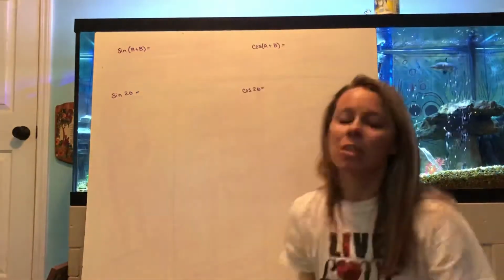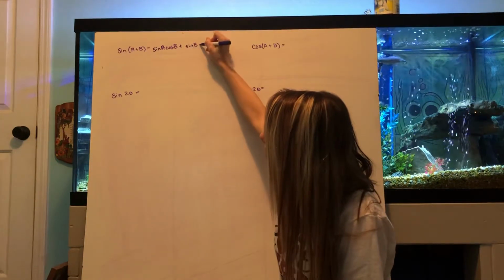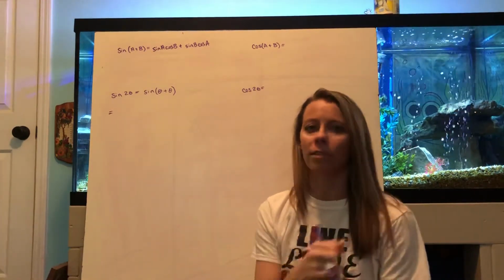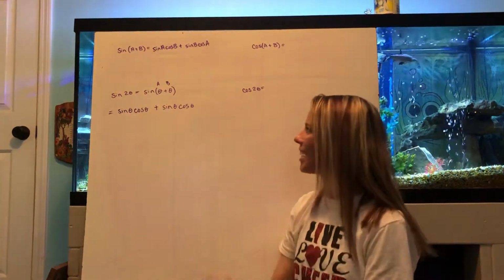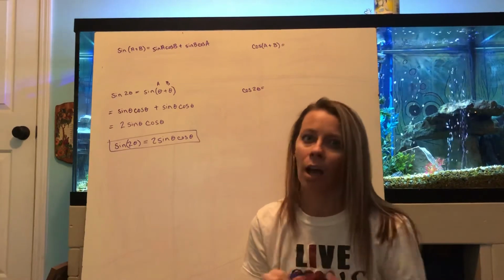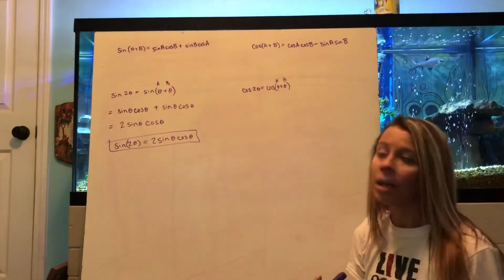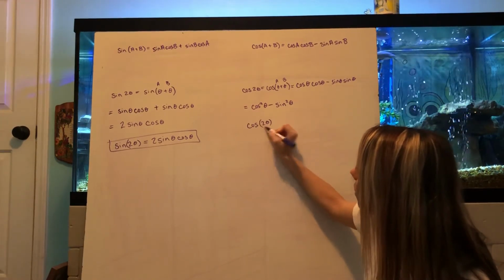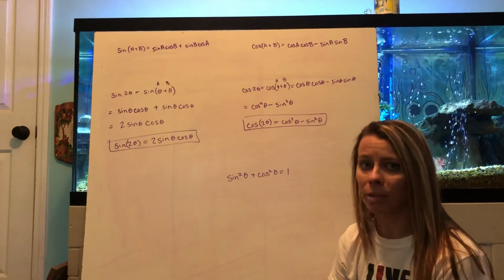Double Angle Formulas